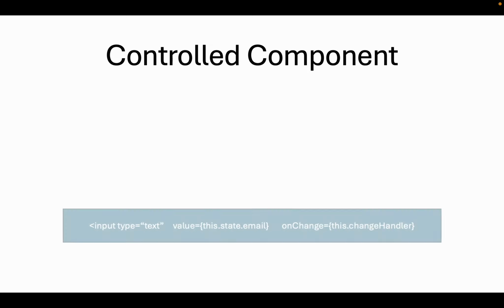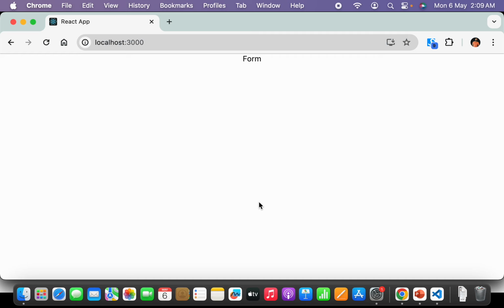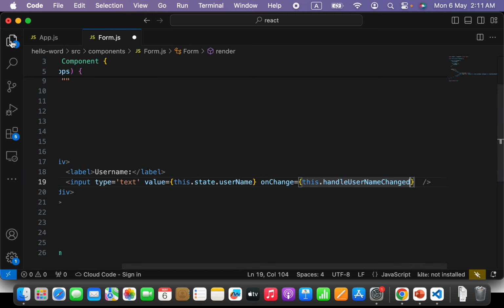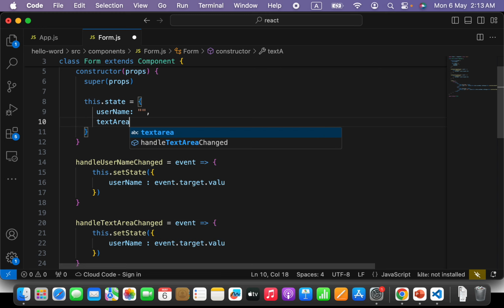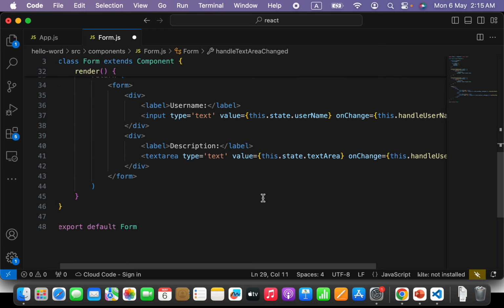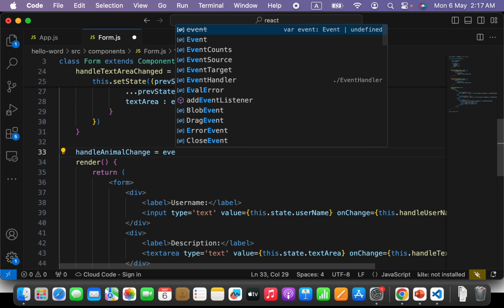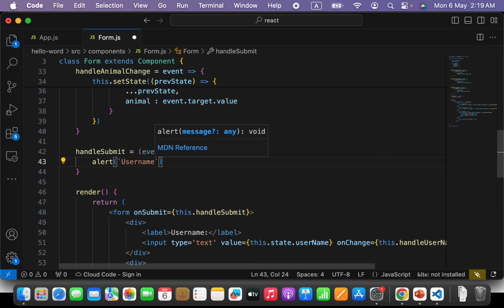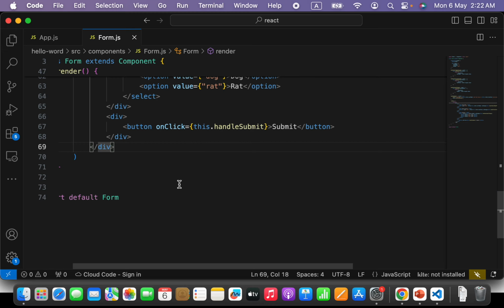ReactJS Tutorial - 21 - Basics of Form Handling (English)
Handling forms in React involves managing form data, capturing user input, and handling form submission. Here's an overview of how to handle forms in React:

State for Form Data:
Use React state (typically with hooks like useState) to store form data and update it as the user inputs information.
Input Components:
Create input components for each form field (e.g., text input, select dropdown, radio buttons, checkboxes) and bind their values to the corresponding state variables.
Controlled Components:
Make sure your form inputs are "controlled components" by setting their values to the state variables and handling onChange events to update the state.
Handle Form Submission:
Create a function to handle form submission (e.g., onSubmit event of the form element).
Prevent the default form submission behavior using e.preventDefault() to handle form submission manually in React.
Validation:
Implement form validation logic to validate user input (e.g., required fields, valid email format, minimum/maximum length).
Display validation errors to the user and prevent form submission if there are validation errors.
Feedback and Messages:
Provide feedback to the user during form submission (e.g., loading spinner, success message, error message).
Use state variables to manage loading states, success messages, and error messages.

0:00 Introduction
2:27 Example
3:57 Input Element
6:52 Text Area Element
10:00 Select Menu Element
12:10 Submit Form